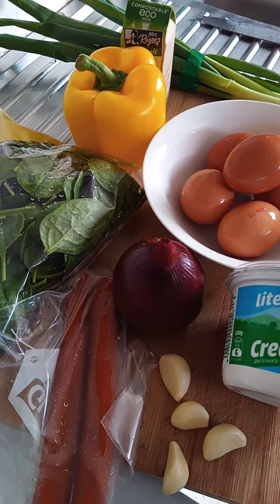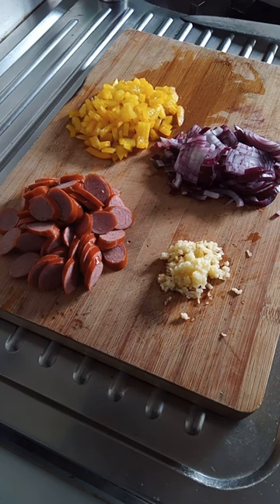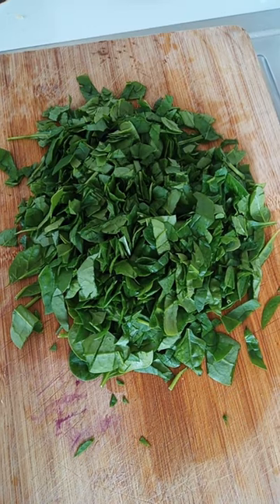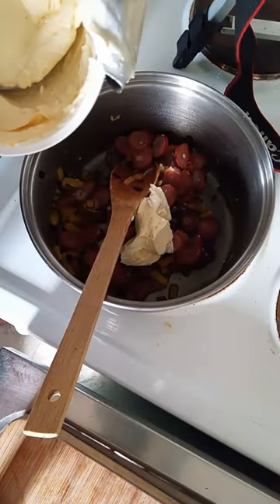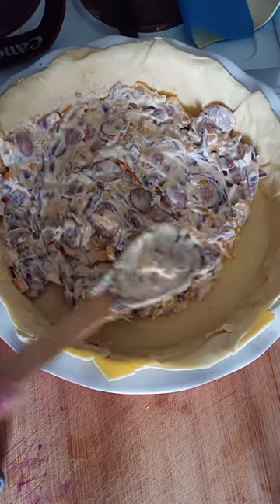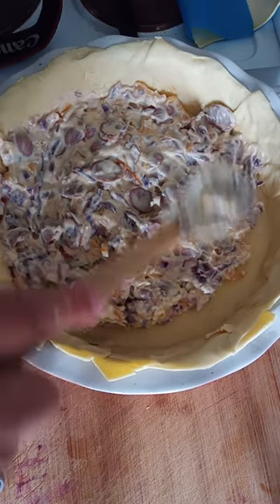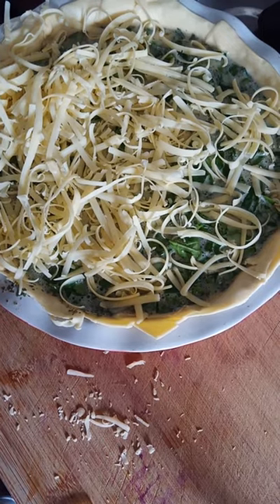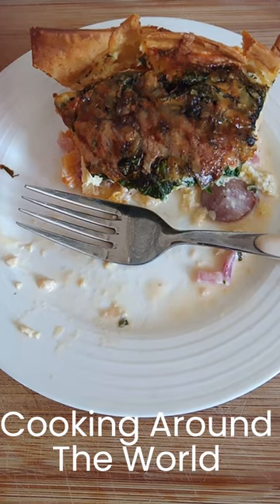Spinach And Chicken Hot Dog Quiche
Ingredients:
2 Free range chicken hot dogs ( I used Turks ) diced
80 grams baby spinach leaves
20 grams butter
15ml extra virgin olive oil
4 cloves garlic chopped finely
1/2 red onion finely chopped
1/2 yellow capsicum chopped
1/2 cup of cream cheese
2 tsp dried tarragon
6 eggs whisked
1 cup of full cream milk
1 & 1/2 sheet of short crust pie pastry

Algeria
Australia
New Zealand
Austria
England
Wales
Portugal
Greece
Italy
France
Egypt
Morocco
Thailand
China
Sri Lanka
India
Philippines
Indonesia
Malaysia
United States of America
Canada
Mexico
Peru
Chile
Ecuador
Venezuela
Jamaica
Colombia
Lebanon
Russia
Hungary
Turkey